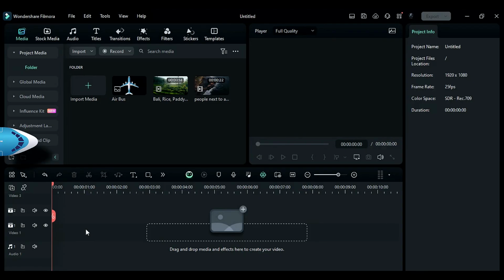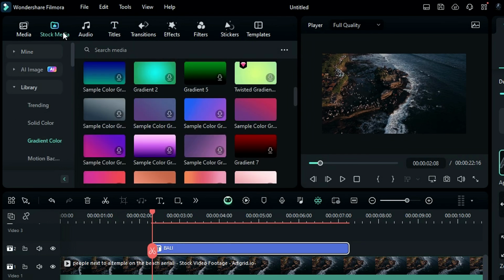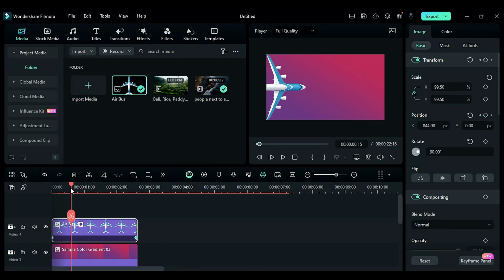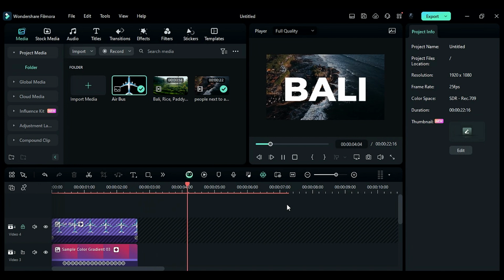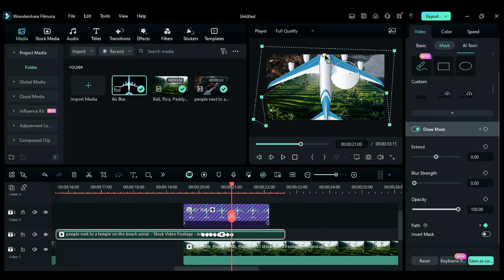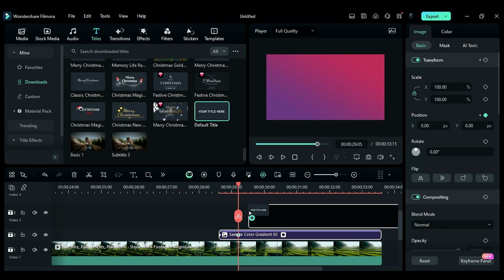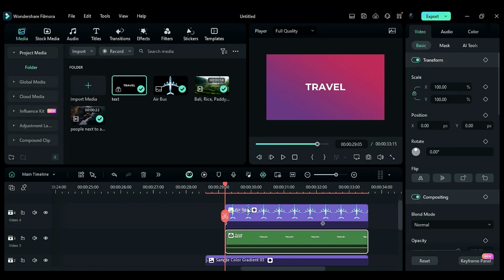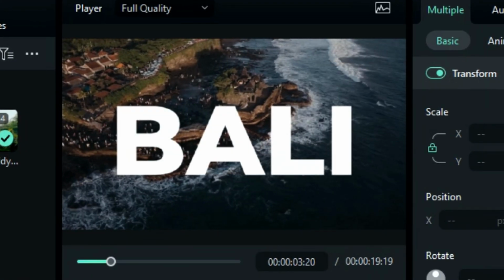FILMORA Travel Animation Intro EFFECT